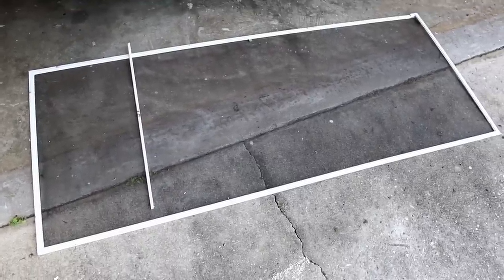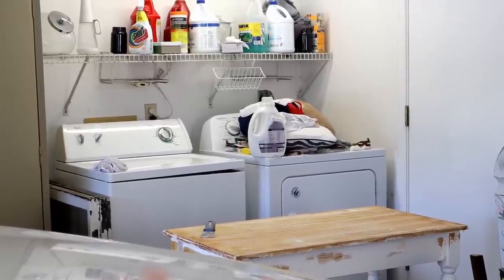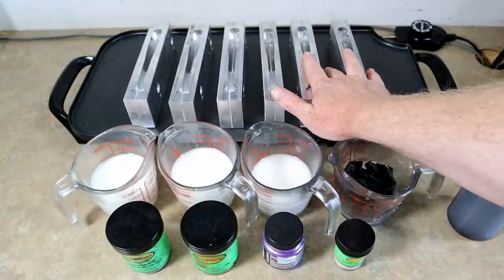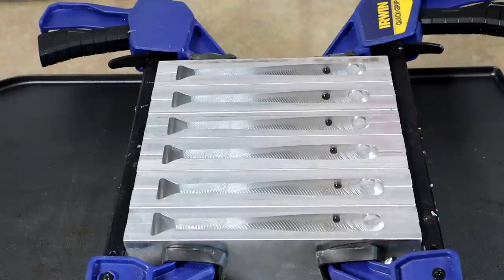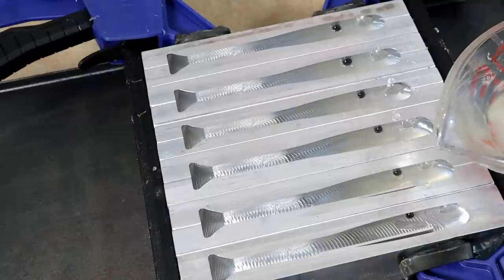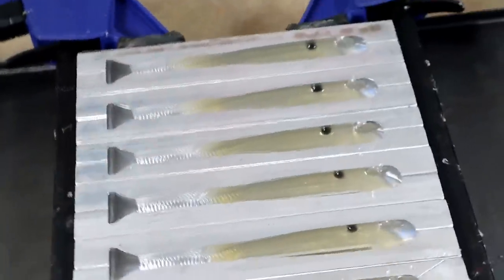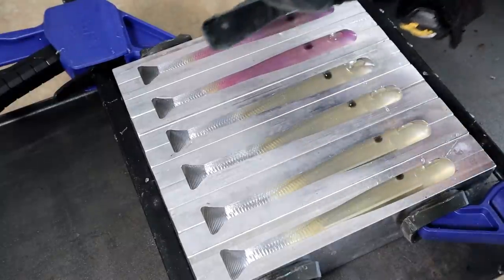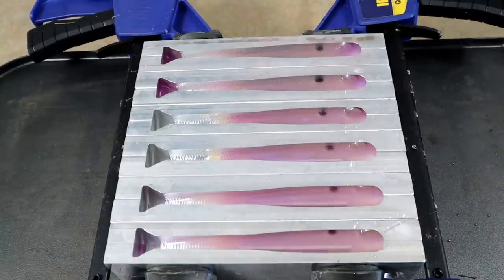Hand Pouring FAIL & New Threadfin Shad Swimbait Colorway Demonstration